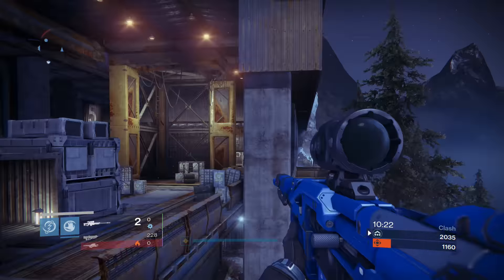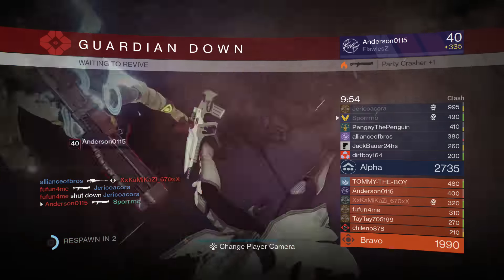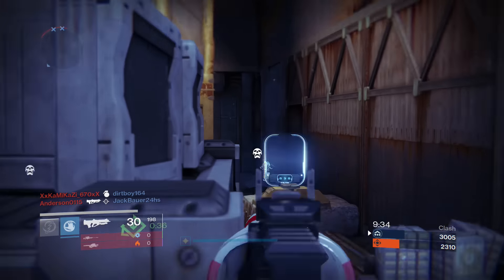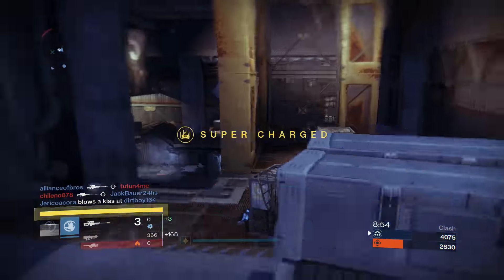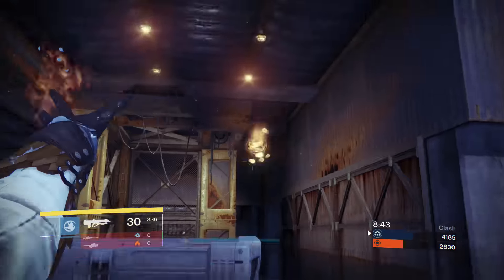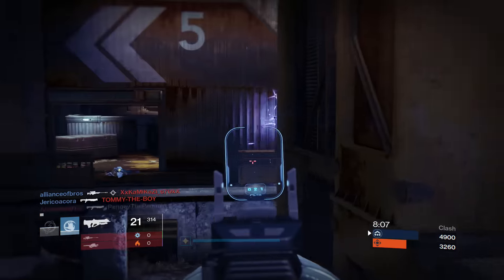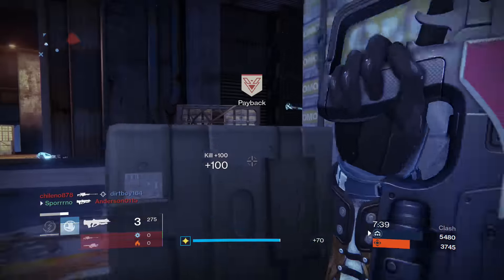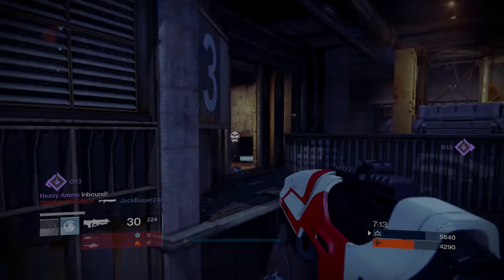Destiny: FAST AND EASY 400 LIGHT IN DESTINY! (TUTORIAL)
In this video i tell you guys the best ways to achieve 400 light as quickly as possible in destiny rise of iron post patch.